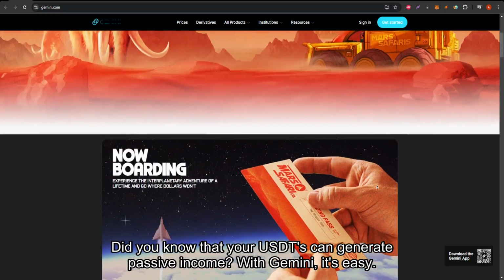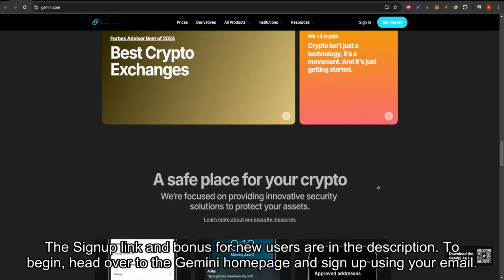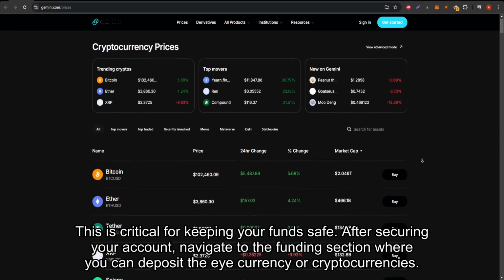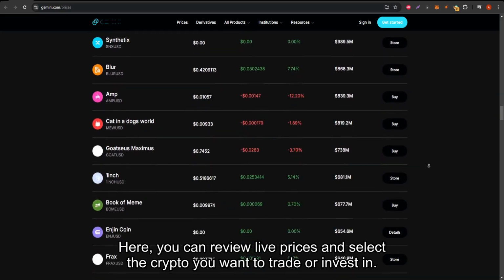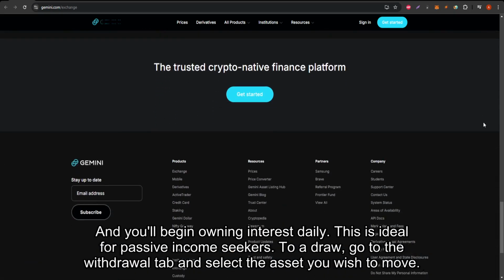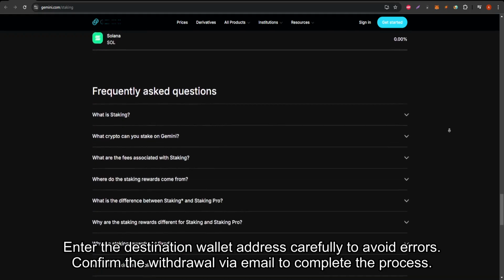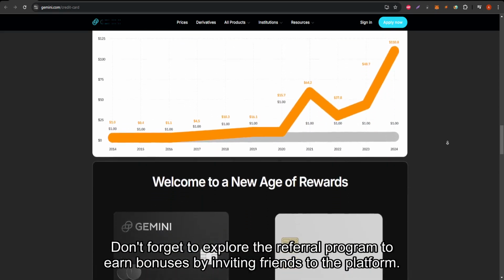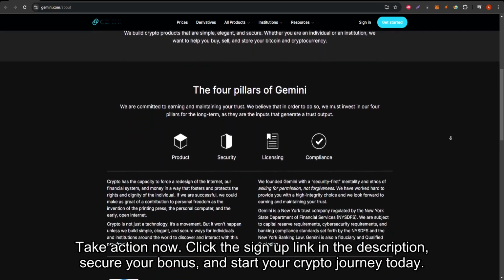Gemini: Your Gateway to Seamless Crypto Trading & Investing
- Binance Discover Gemini, the ultimate cryptocurrency exchange for secure trading and effortless investing. Learn how to buy, sell, and earn on your favorite cryptocurrencies with top-tier security and ease of use.